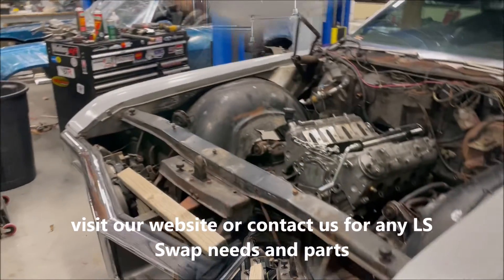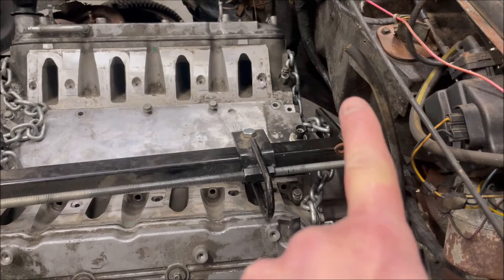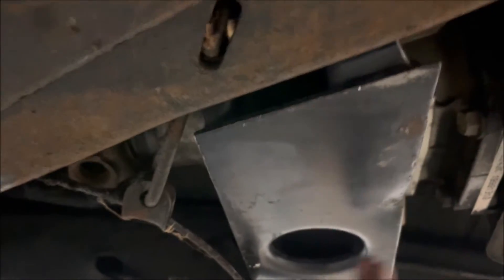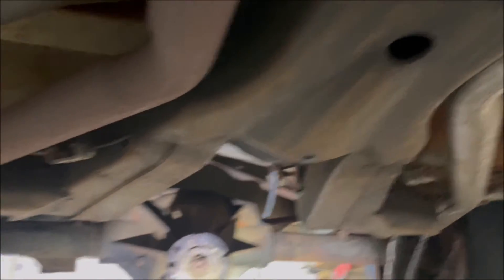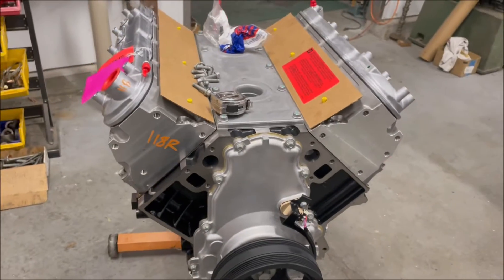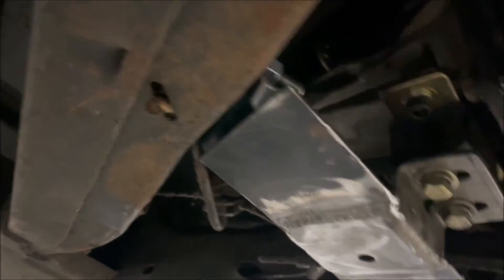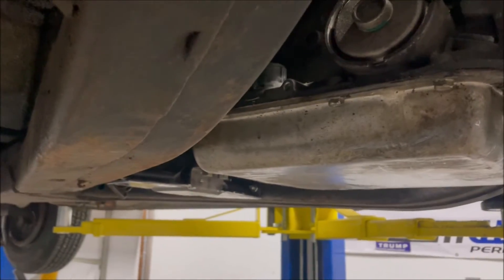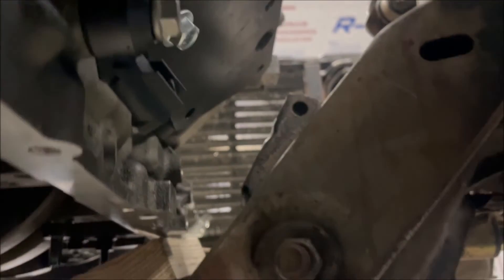Pro-touring Buick Riviera LS swap Part 2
We work on getting the LSx motor and 4l60E trans isntalled in the car.  The oil pan, exhaust manifolds, and the motor mounts give us something to think about for sure.  This isn't a slam dunk install by any means